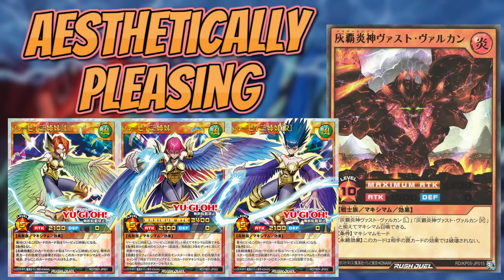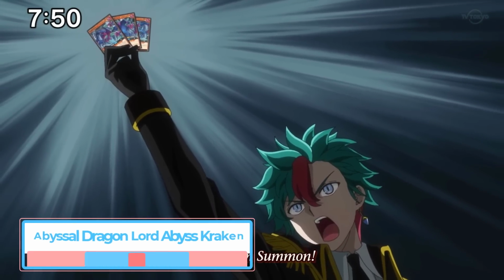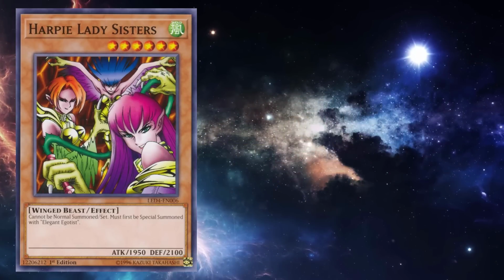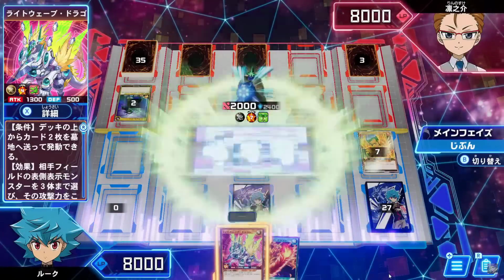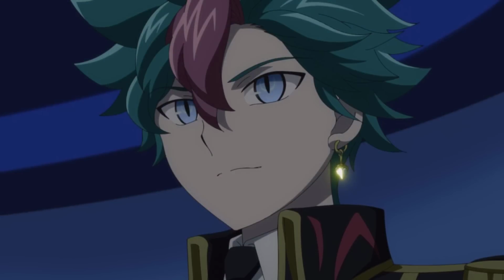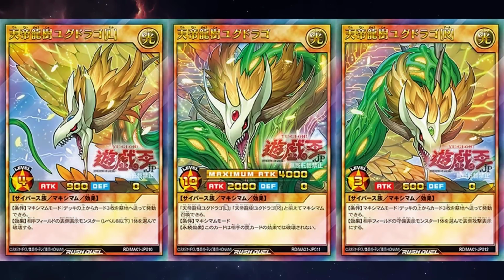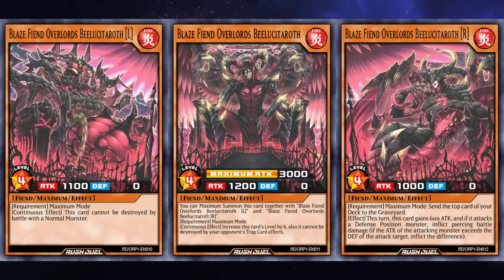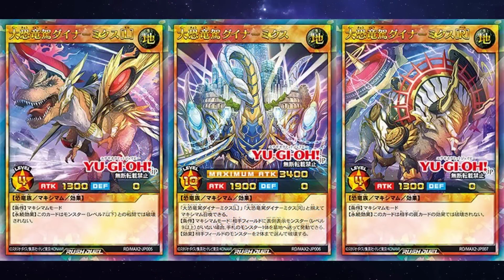Top 10 COOLEST Maximums in Yu-Gi-Oh!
Use my code to sign up on Whatnot FOR FREE and receive $15 in site credit!

We are talking Maximums ONLY in the aesthetically pleasing sense

EGYPTIAN GOD TIER
Pink Penguin

DIAMOND TIER
Jesse Wood
Latrell Smith
Elaine

PLATINUM TIER
Panther J